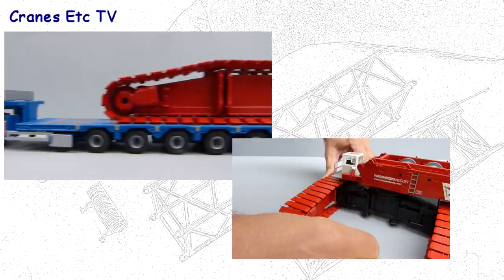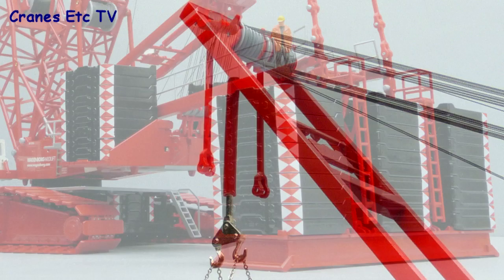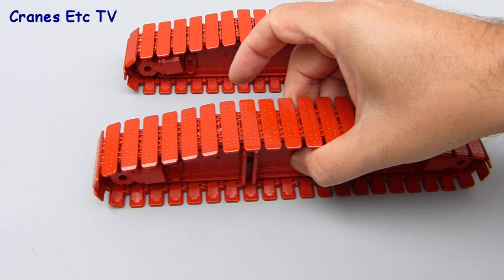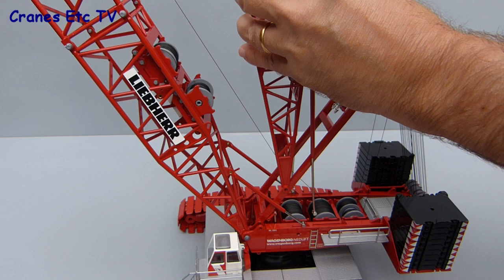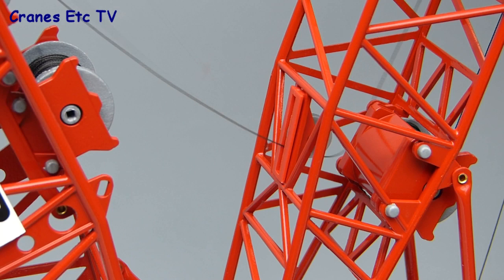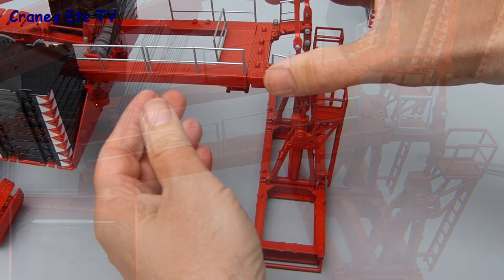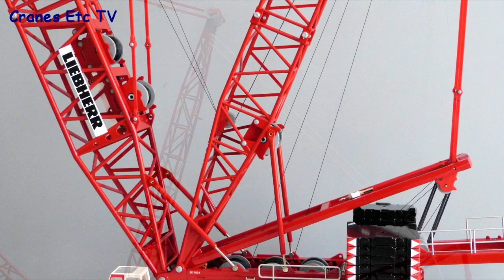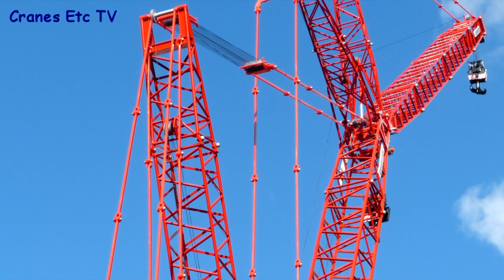Conrad Liebherr LR 1750 Crawler Crane 'Wagenborg' Part 2 of 2 by Cranes Etc TV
This is Part 2 (of 2) of the Cranes Etc TV review of Conrad's 1/50 scale model of the Liebherr LR 1750 Crawler Crane in the colours of Wagenborg.  The model number is 2736/05.  The full review is on the Cranes Etc